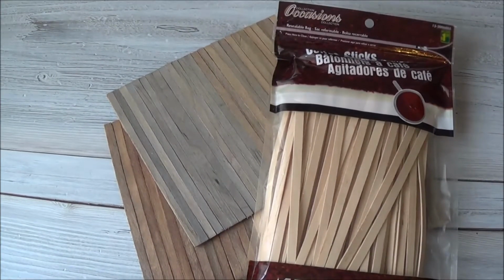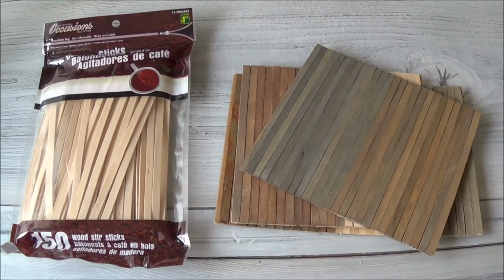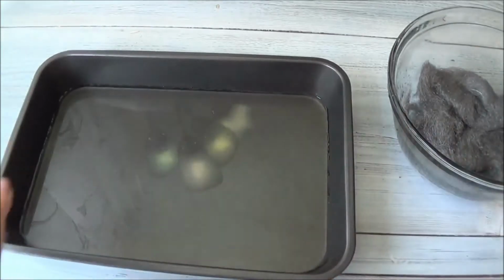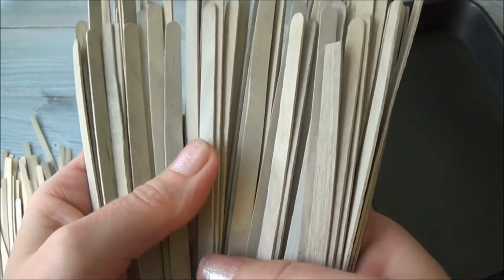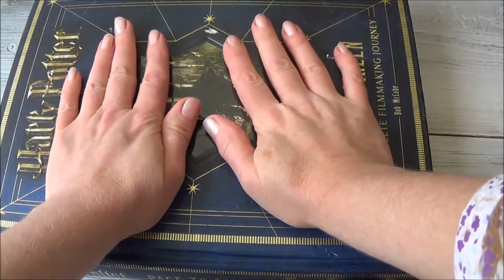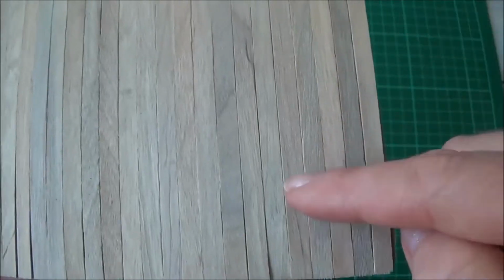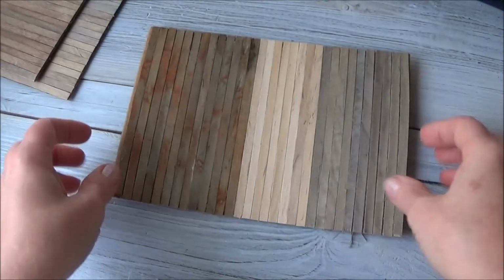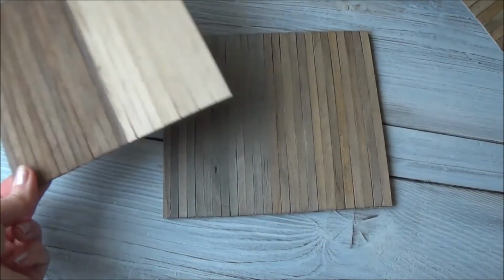Aging Wooden Stir Sticks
how to age wooden coffee stir sticks to use in miniature buildings